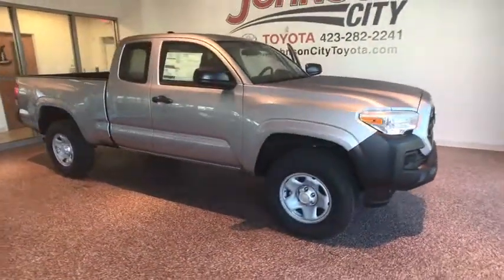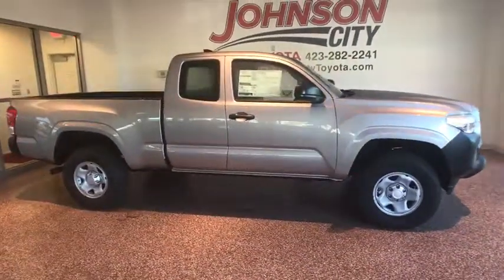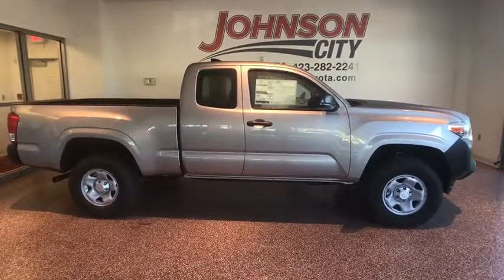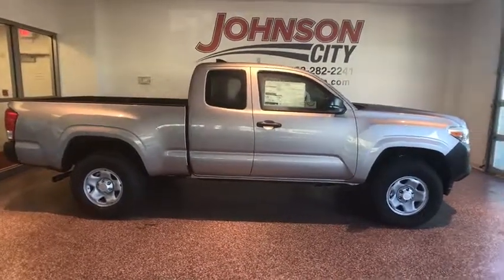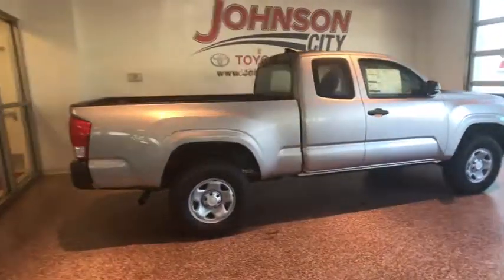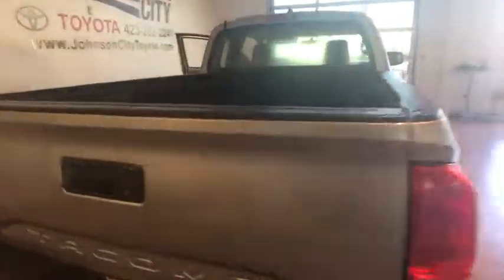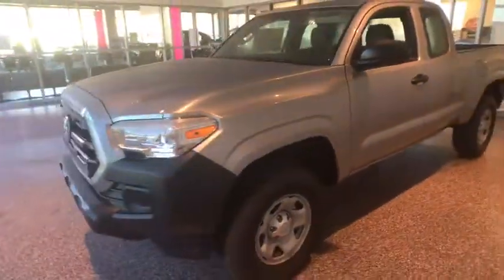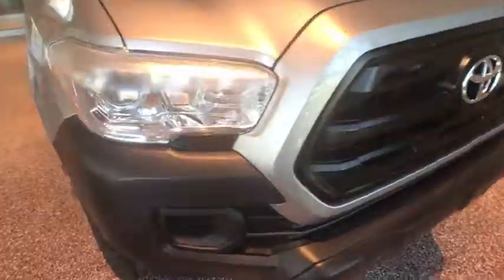2017 Toyota Tacoma Johnson City TN, Kingsport TN, Bristol TN, Knoxville TN, Ashville, NC 172218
Axle Ratio: 3.91,16 x 7J+30 Style Steel Disc Wheels,Front Bucket Seats,Fabric Seat Trim (FB),Radio: Entune AM/FM/CD,6 Speakers,Air Conditioning,Electronic Stability Control,Front Center Armrest,Tachometer,ABS brakes,AM/FM radio,Anti-whiplash front head restraints,Brake assist,Bumpers: body-color,CD player,Driver door bin,Dual front impact airbags,Dual front side impact airbags,Front anti-roll bar,Front reading lights,Front wheel independent suspension,Illuminated entry,Knee airbag,Low tire pressure warning,MP3 decoder,Occupant sensing airbag,Outside temperature display,Overhead airbag,Overhead console,Passenger cancellable airbag,Passenger door bin,Power steering,Power windows,Rear step bumper,Speed-sensing steering,Steering wheel mounted audio controls,Telescoping steering wheel,Tilt steering wheel,Traction control,1st row LCD monitors: 1,Exterior Parking Camera Rear